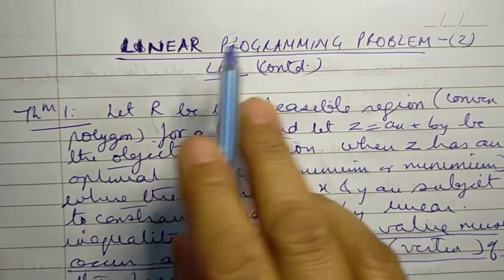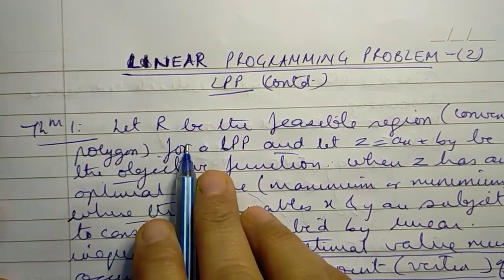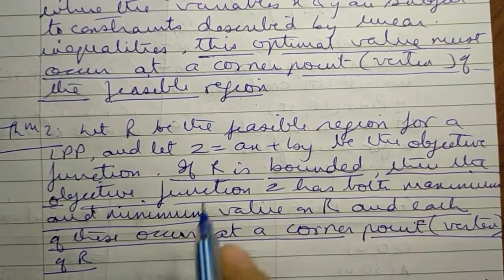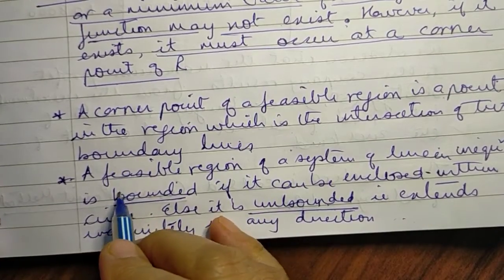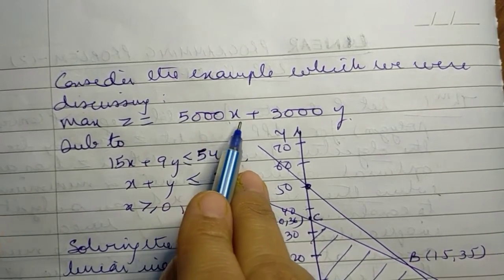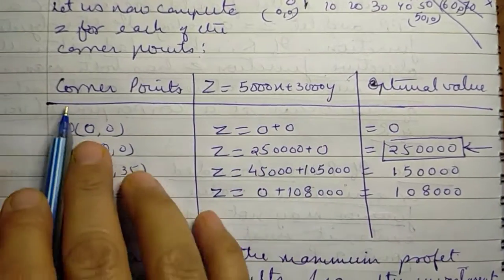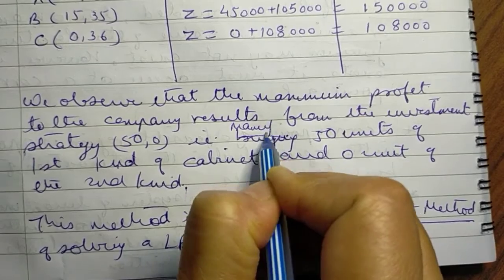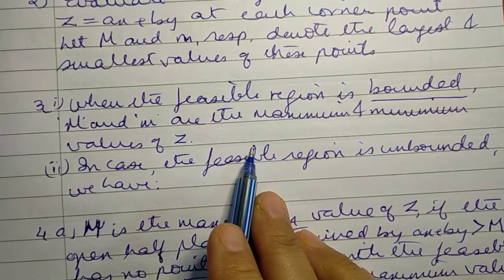LINEAR PROGRAMMING : (VIDEO-2)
CORNER POINT METHOD OF SOLVING LPP